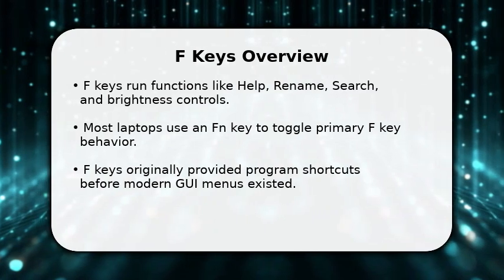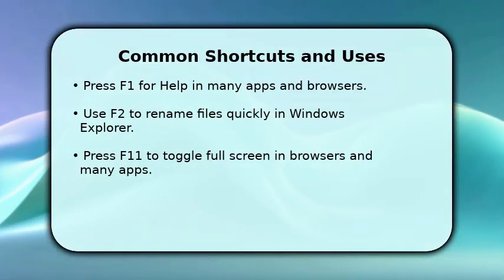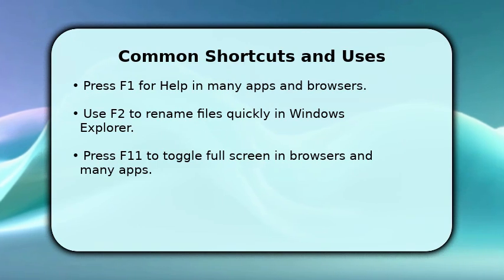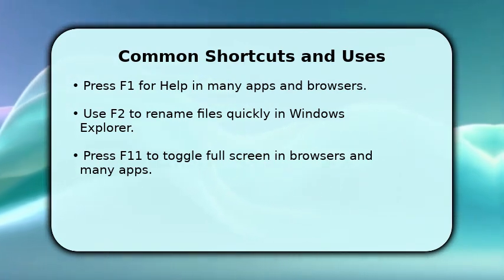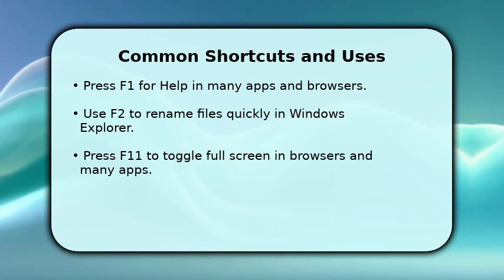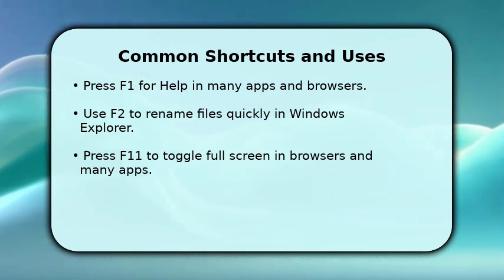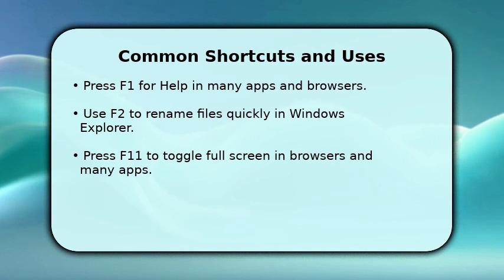How to Use the F Keys on a Keyboard (updated)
How to Use the F Keys on a Keyboard (updated) | 🔒 Surfshark VPN Deal — Stay private and secure. $1.99/mo + 3 Months Free ▸

Discover the essential functions of F keys on your keyboard in this updated guide. Learn how to navigate shortcut menus, adjust volume and brightness settings directly from these versatile buttons for a more efficient computing experience.

F key usage, keyboard shortcuts, volume control with f5/f6, brightness F keys, efficient typing techniques